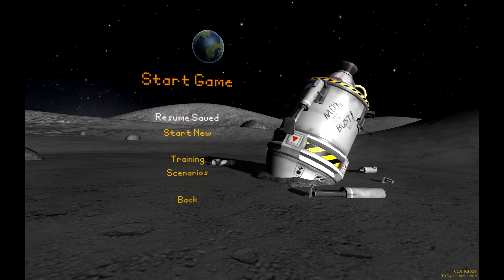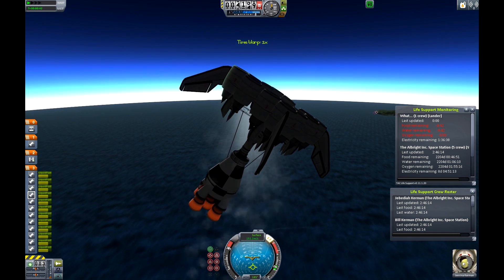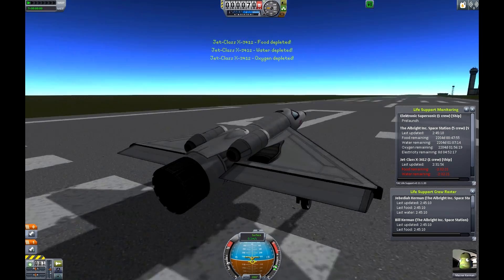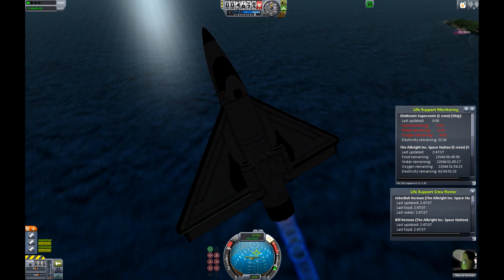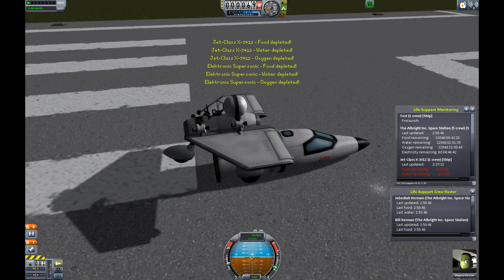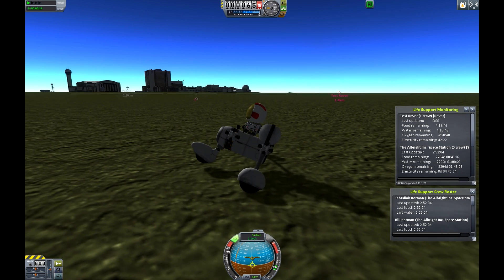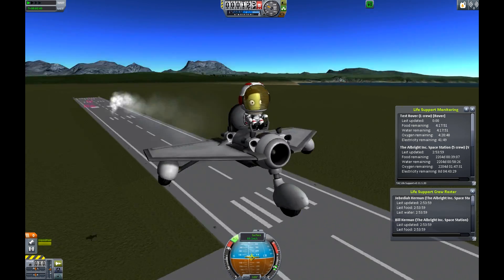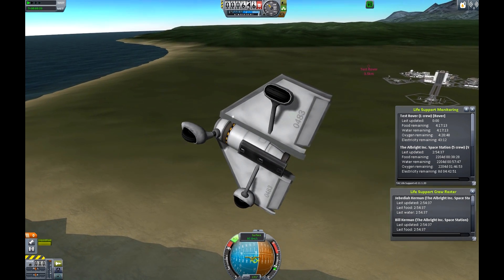Kerbal Space Program - Smallest Plane Ever! [1.0.5 UPDATE]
We go through the 1.0.5 update, including what I believe is one of the smallest planes built in KSP (By weight)

PC Specs:

i5-4690k
16GB G.SKILL ARES 2400mhz